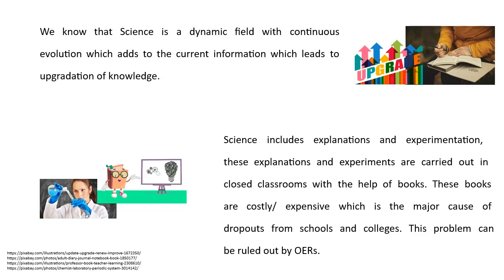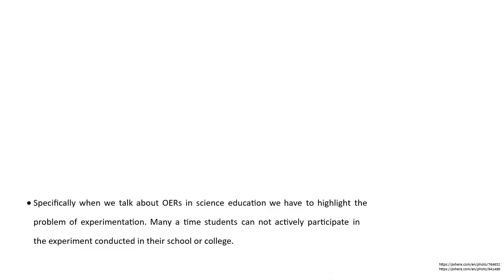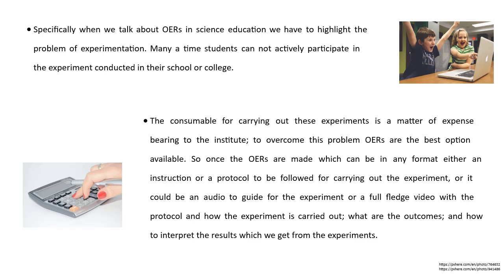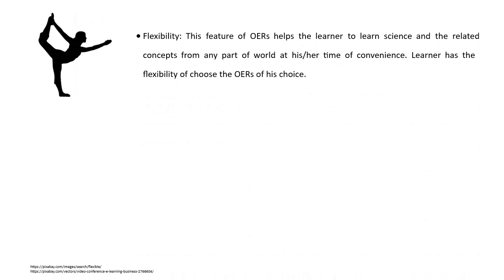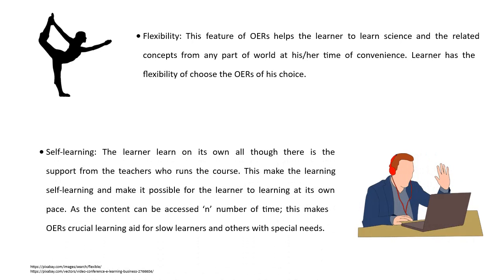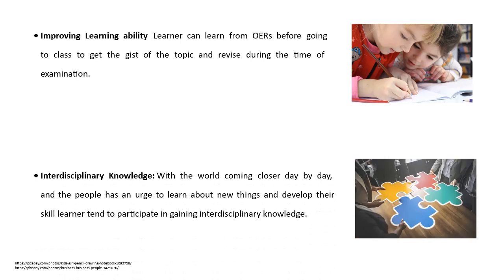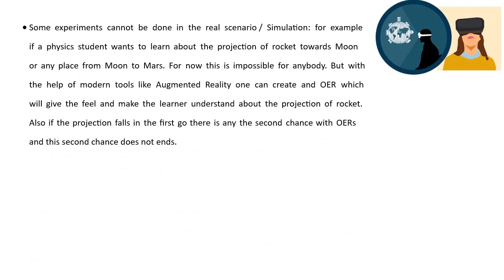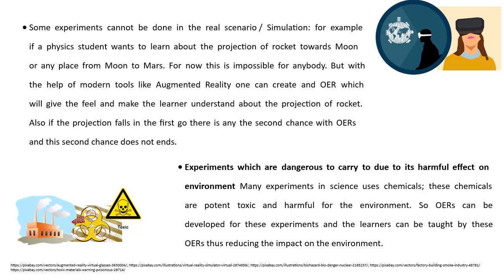Need for OERs in Science Education